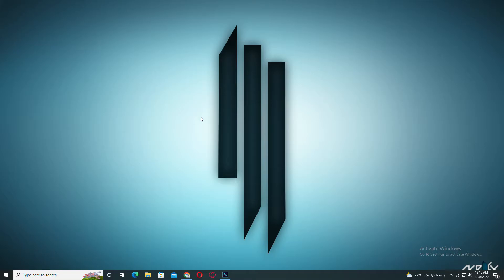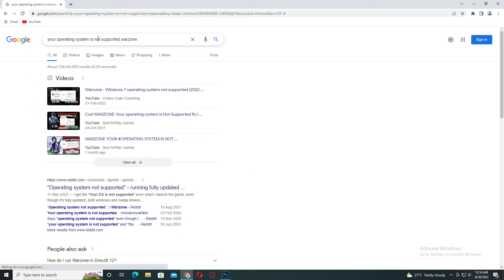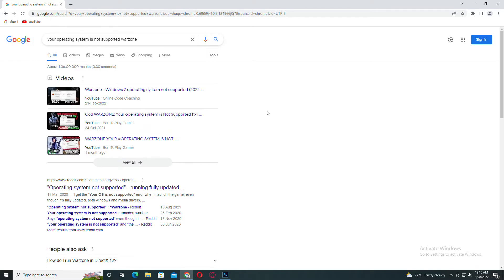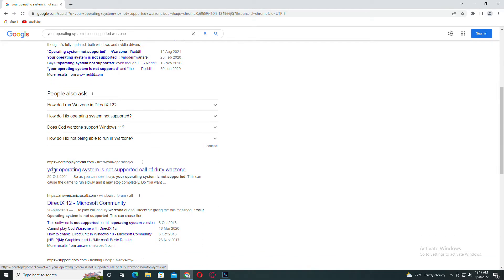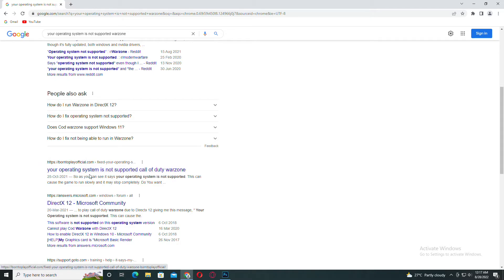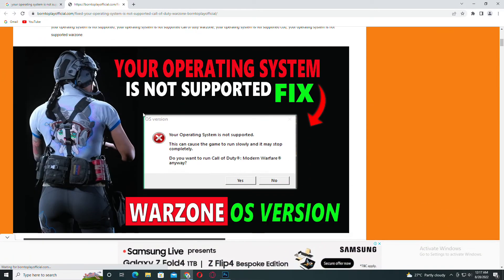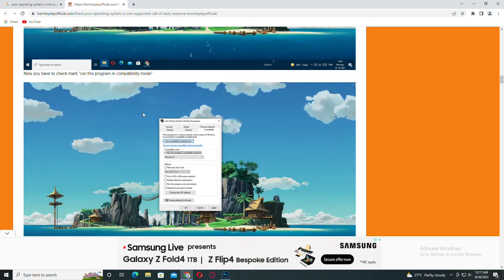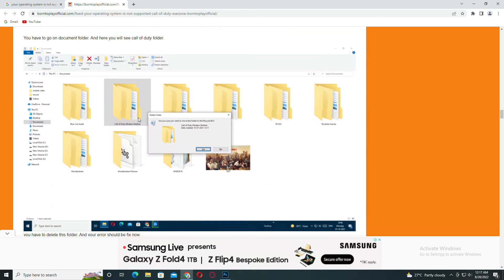your operating system is not supported cod warzone FIX ll cod warzone borntoplaygames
borntoplaygames your operating system is not supported cod warzone cod warzone FIX How to fix os error in warzone this shows like "your operating system is not supported" How to fix it

Search on Google - "your operating system is not supported warzone" ( check website url - borntoplayofficial.com )

.MY BEST COMPONENTS, I RECOMMEND YOU TO BUY.